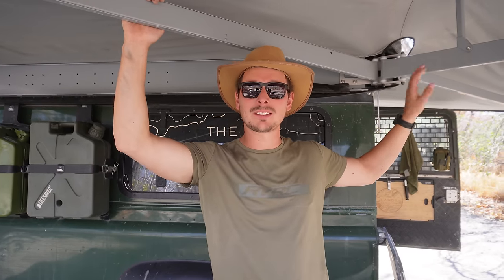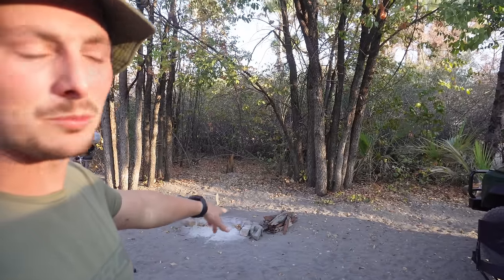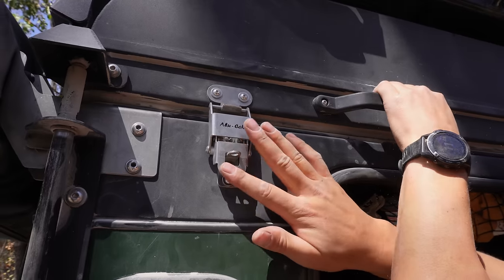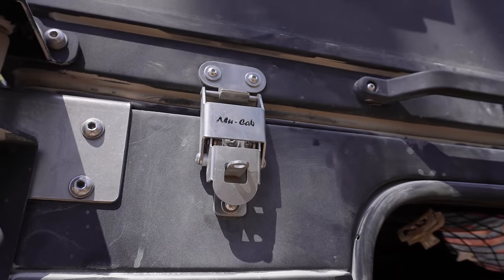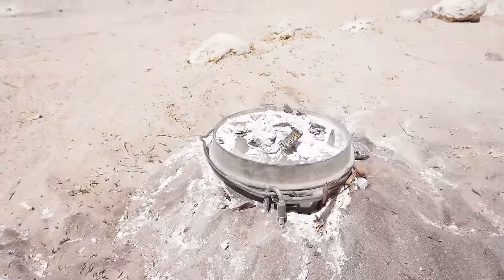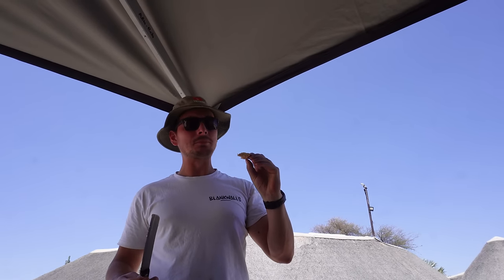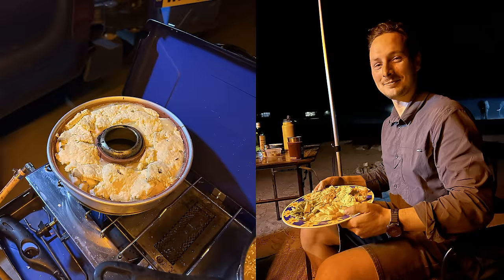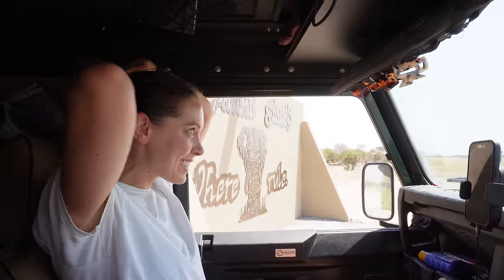The Truth About Elephant Sands | Botswana | Overlanding Africa In Our Land Rover Defender Camper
Is Elephant Sands worth a visit?

We have heard mixed reviews but wanted to pay a visit with an open mind to make form our own opinion on this place.

Have you visited Elephant Sands before? If so, what did you think of your experience?

Thank you so much to our amazing PATREONS - Leon, Jason, Richard, Phillip, Carlos, Martin, Jaco & Jerry.

Amazon Shop

Your supports means the world to us!!